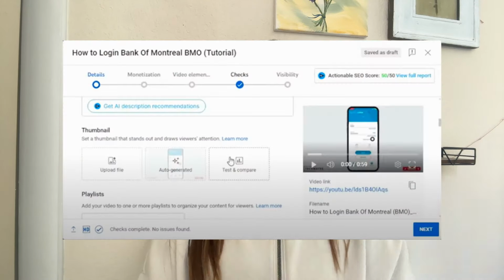Testing Thumbnails on YouTube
In this video, we're talking all about thumbnails and how to use YouTube's new A/B/C testing features to see which one performs the best.